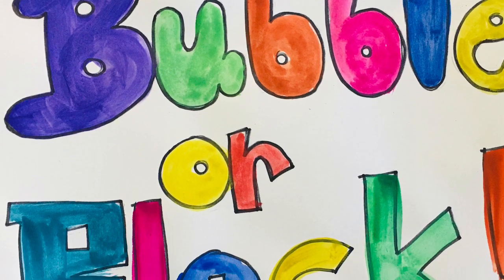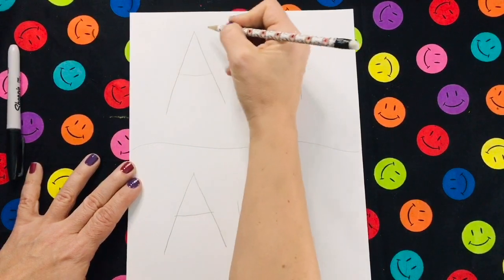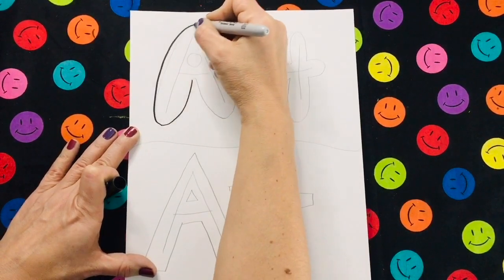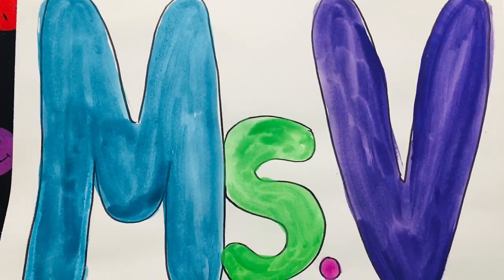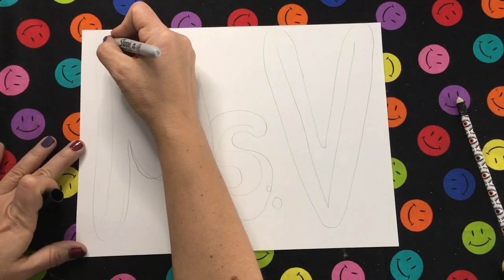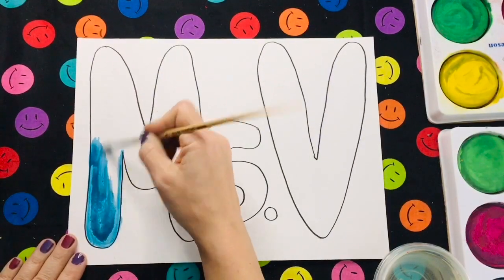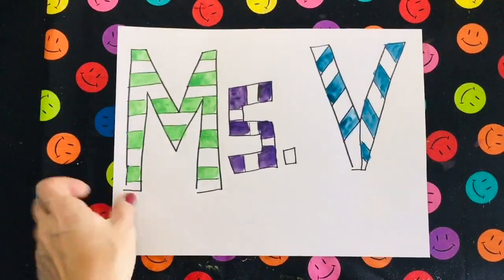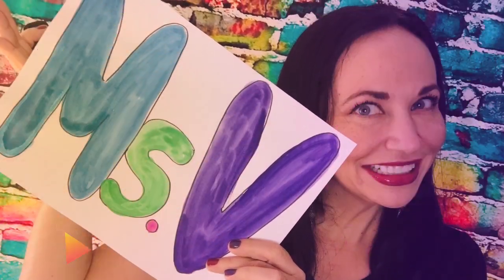Drawing Bubble or Block Letters